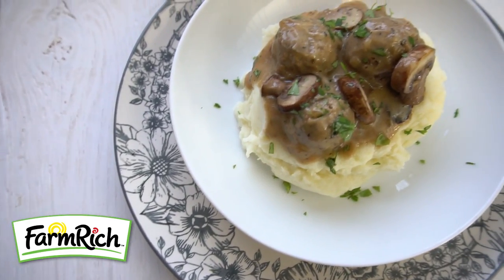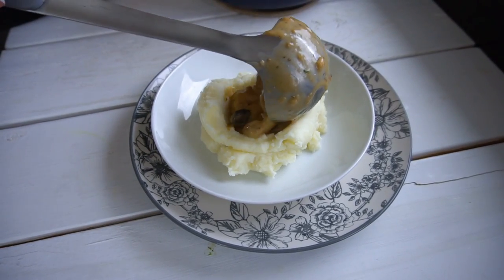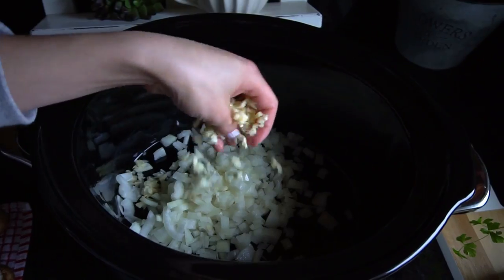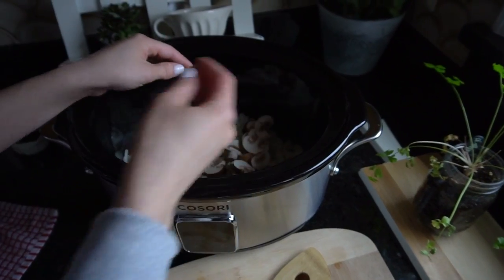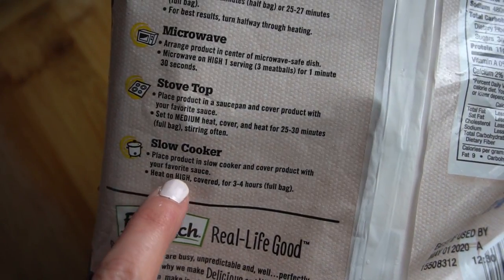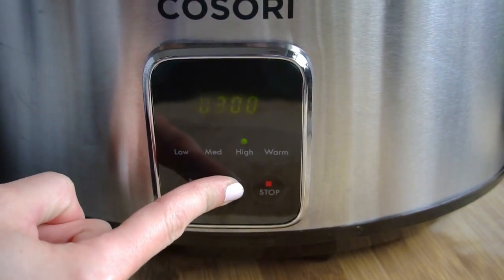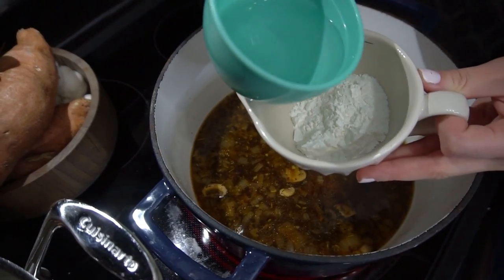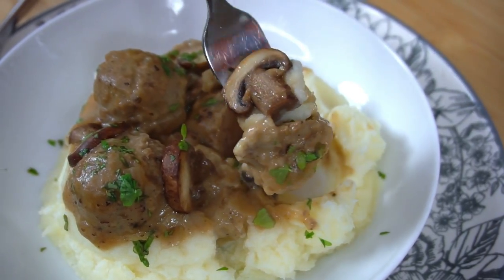Slow Cooker Meatball Stroganoff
Slow Cooker Meatball Stroganoff Recipe

Sometimes you just need a quick, easy, and delicious meal to get on the table after a hard days work. If you don't like to spend hours on your feet in the kitchen, this recipe is for you! This dish is super flavorful without the hassle and mess of browning meat on the stove. It has all of the same flavors as your classic beef stroganoff, with half the amount of effort!

I know you're going to love this recipe!

xoxo, Court.

MY CAMERA

RING LIGHT

| Ingredients |

1 Medium Onion, Diced
3 Cloves Garlic, Minced
2 ½ Cups Baby Bella Mushrooms, Sliced Thick
1 Package Farm Rich Italian Style Meatballs
2 Teaspoons Worcestershire Sauce
2 ¾ Beef Broth
1 Teaspoon Paprika
½ Teaspoon Dried Rosemary
2 Teaspoons Italian Seasoning

To Thicken:
1 Tablespoon Cornstarch
1 Tablespoon Cold Water

Optional:
2 Tablespoons Sour Cream

| Instructions |

Add onion, garlic, mushrooms, meatballs, worcestershire sauce, broth, and seasonings to a large slow cooker.

Stir to ensure even distribution.

Set slow cooker to high and cook for 3-4 hours.

Optional:

Separate meatballs from the broth.

Add broth to a pot and bring to a boil.

Whisk together cornstarch and cold water.

Add to boiling broth and whisk to combine.

Once thick, add meatballs back in.

You can also add a creamy layer to this dish by mixing in sour cream!

Serve with pasta, rice, or mashed potatoes and enjoy!